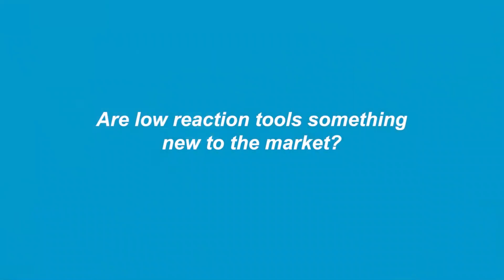Quick Take Questions with Hans Mandahl - Pneumatic pulse tools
Got a quick couple minutes? Atlas Copco Product Specialist Hans Mandahl talks about the values of pneumatic pulse tools in this Quick Take Questions video!